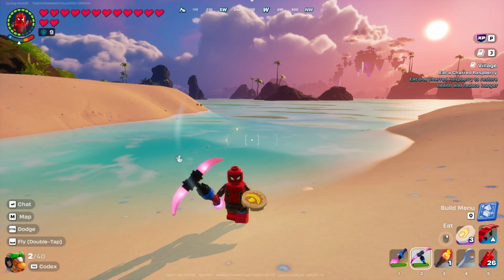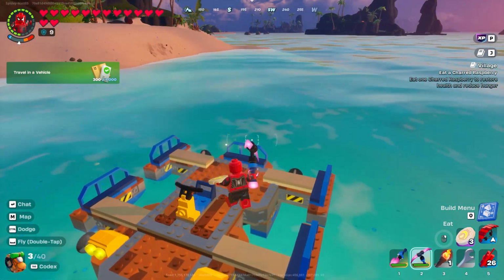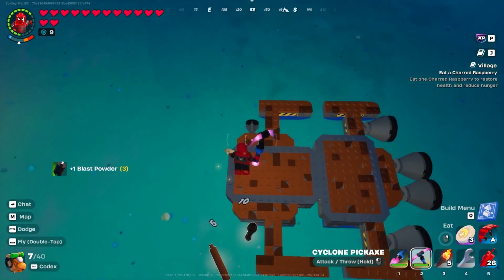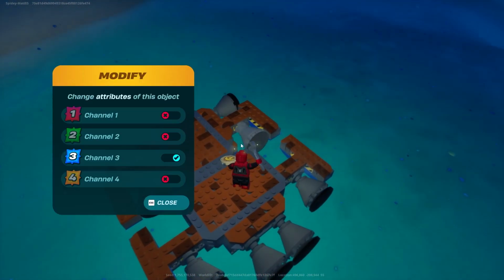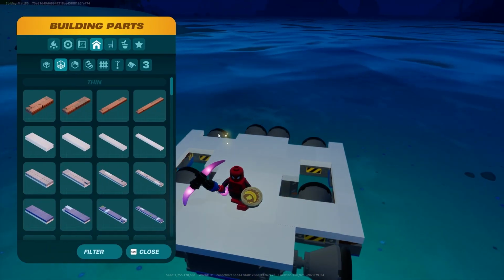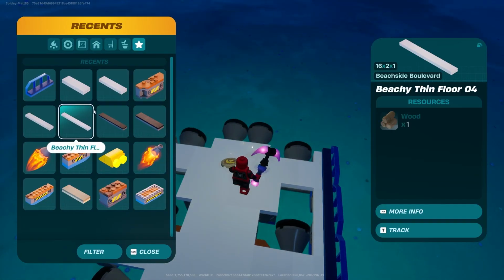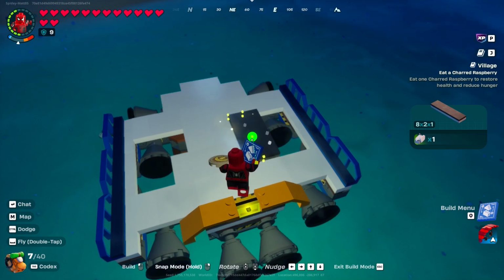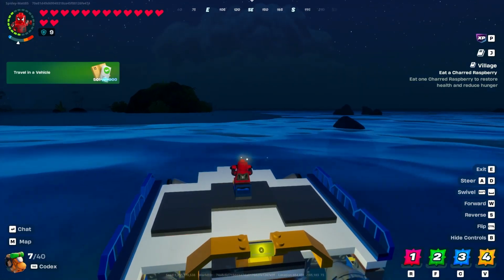New and Improved Lil' Barge Pre-Fab Boat! | LEGO FORTNITE BUILD TUTORIAL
LEGO FORTNITE GAMEPLAY BUILD TUTORIAL